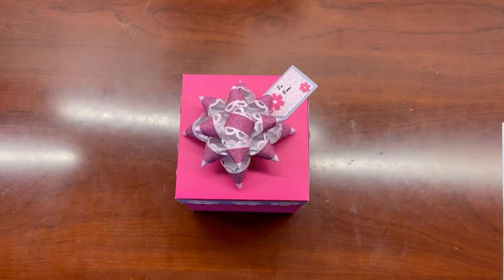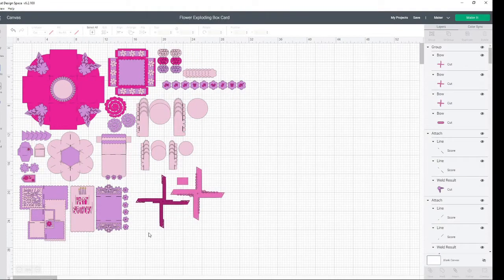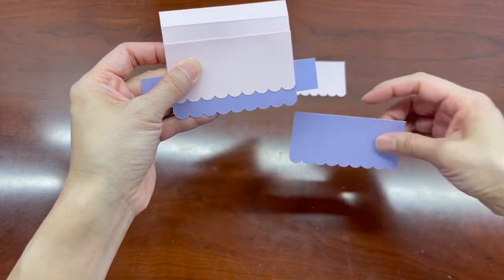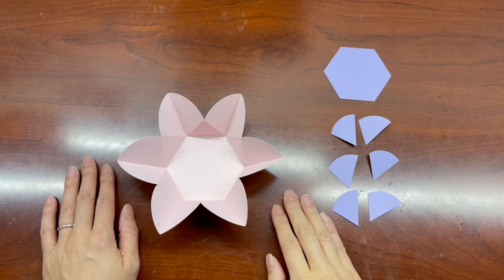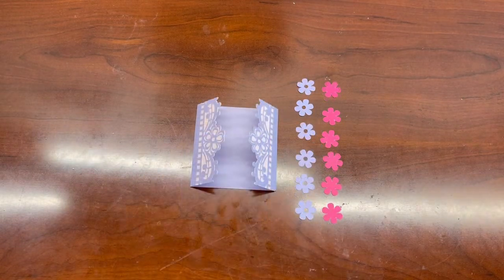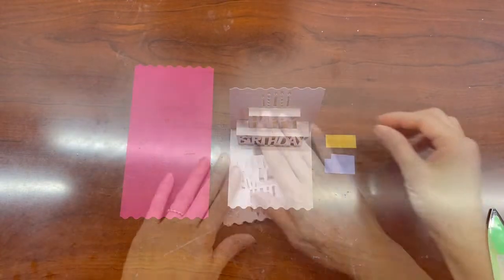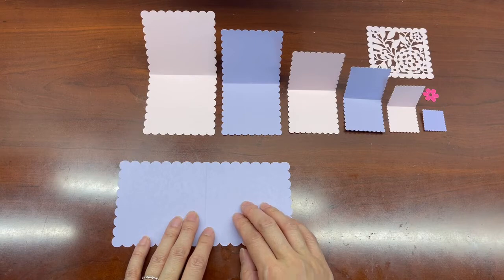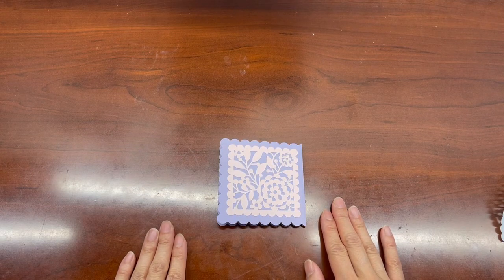Cricut Flower Birthday Exploding Box Card How to Video Part 1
Learn how to make the Cricut Birthday Flower Exploding Box Card - Part 1. In this video, you will learn how to make the 4 main cards of this exploding box card: 1) Waterfall card 2) Blooming flower card 3) Birthday pop up card 4) Never ending card

Materials To Cut
Cardstock medium, pink – 3 sheets 12” x 12”
Cardstock medium, fuchsia – 2 sheets 12” x 12”
Cardstock medium, purple – 2 sheets 12” x 12”
Cardstock medium, yellow - small scrap piece
Glitter cardstock light, fuchsia – 1 sheet 12” x 12”
Patterned cardstock light – 1 sheet 12” x 12”

Everything else you need
Cricut Maker/Explorer machine
Standard grip mat – 12” x 12”
Fine point blade (with housing)
Scoring wheel or scoring stylus
Fine point pen, black
Quilling tool or reverse tweezers
1 brad 8 x 15mm
1 velcro dot
Ribbon ~ 5 – 6 feet
Tissue paper
Hot glue gun
Ruler
Scissors
Adhesive
Glitter
String